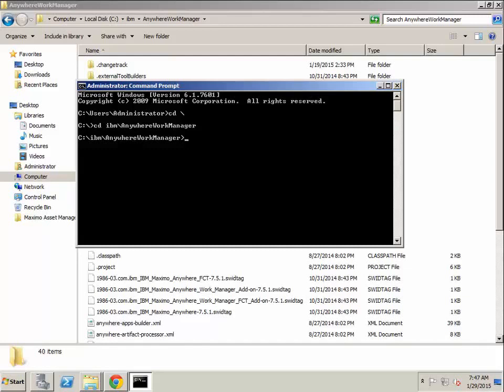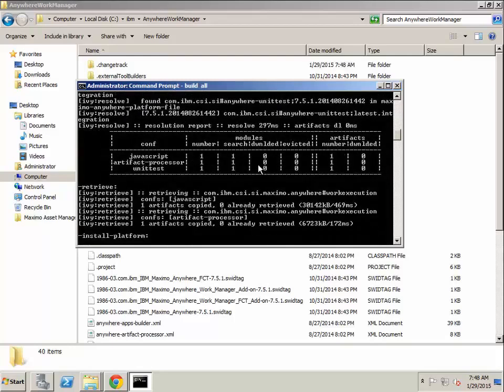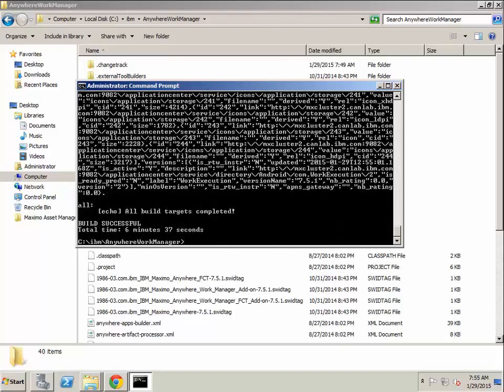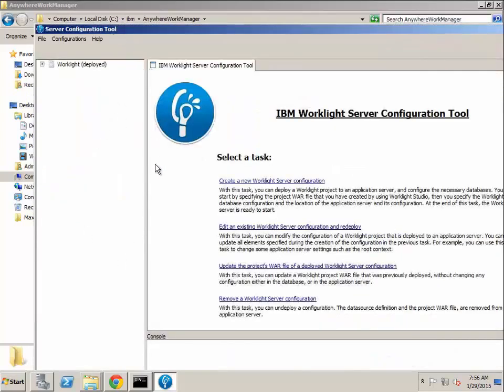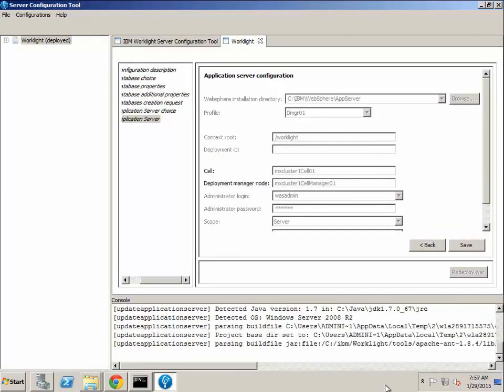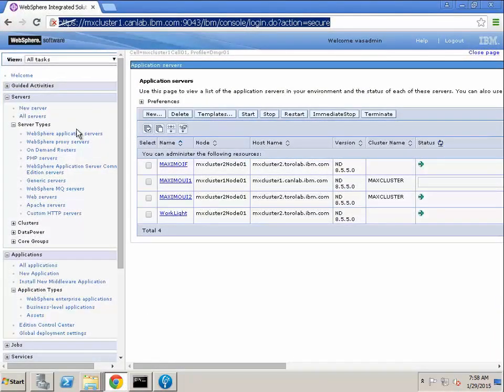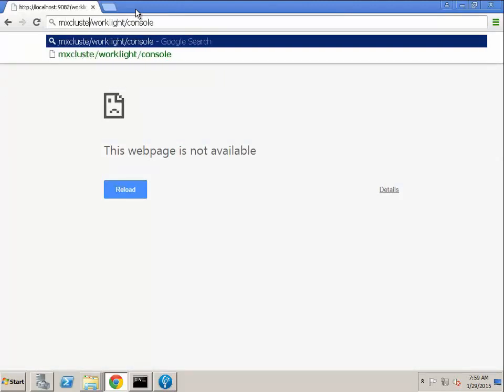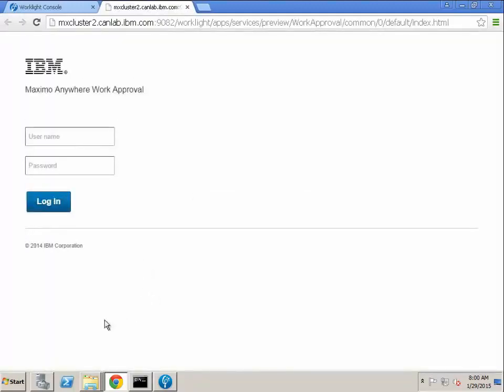Maximo 7.5 Using the WorkLight Config Tool to deploy AnywhereWorkManager.war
Deploying Anywhere WorkManager.war using the worklight config tool     by Shane Howard